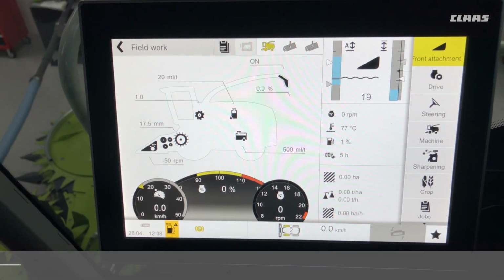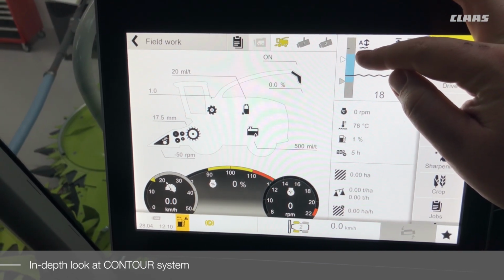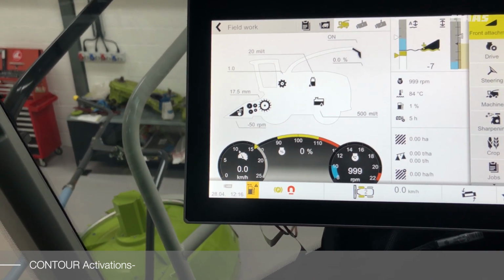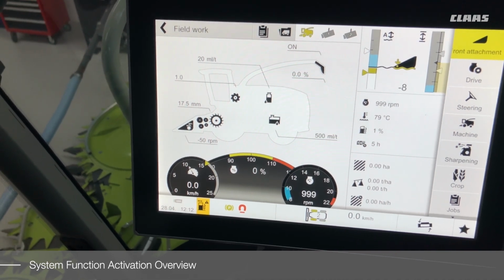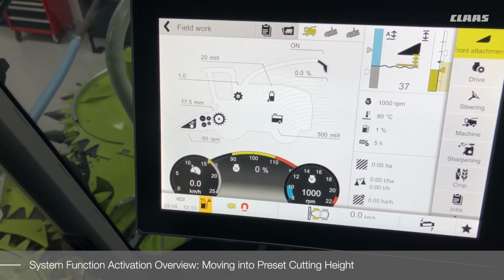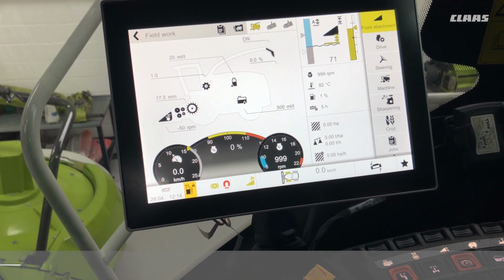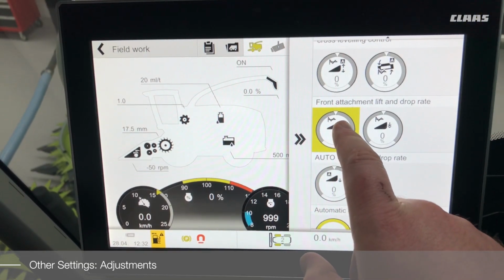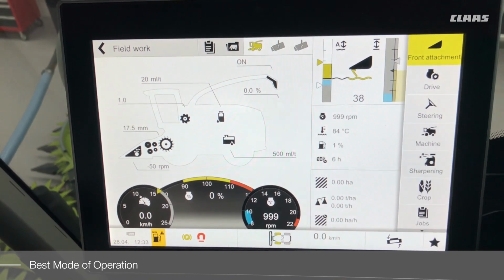JAGUAR Operators Tips - AUTO CONTOUR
This video provides an introduction to the AUTO CONTOUR feature on JAGUAR machines.